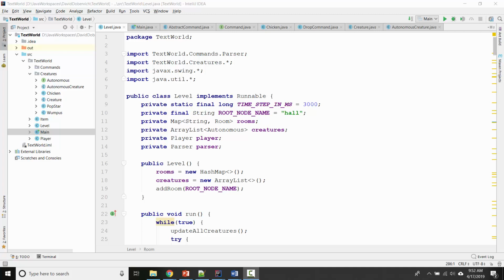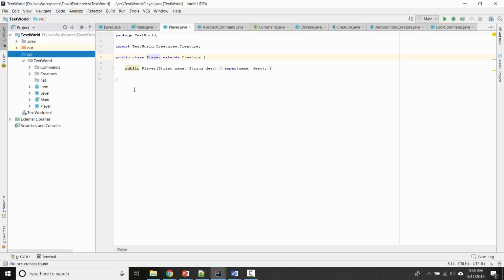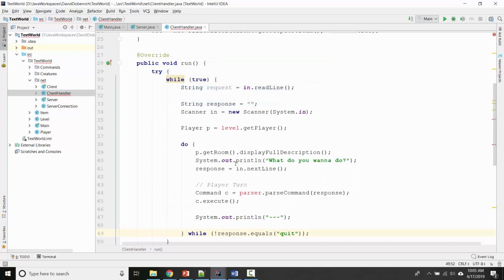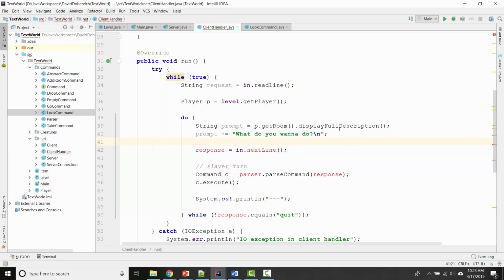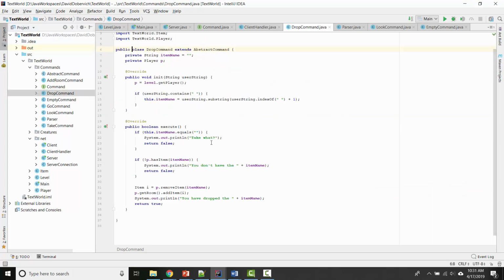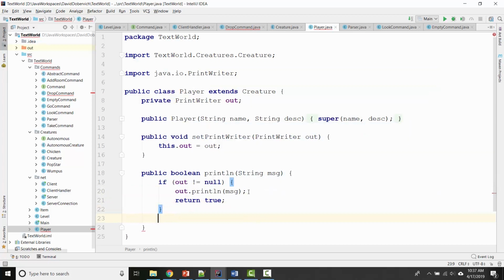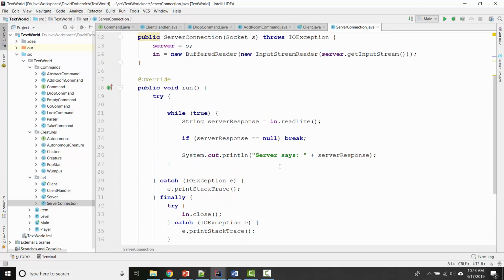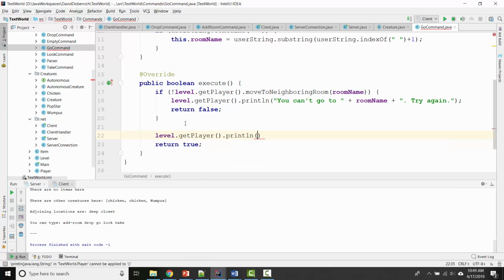TextWorld - Client/server for ONE player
In which we combine our client/server code from the last networking video with the textworld.

We end in a kind of weird, badly-designed intermediate state, but with a working game world a single client can connect to.

Next time we think about how to re-factor the world to support multiple client connections.